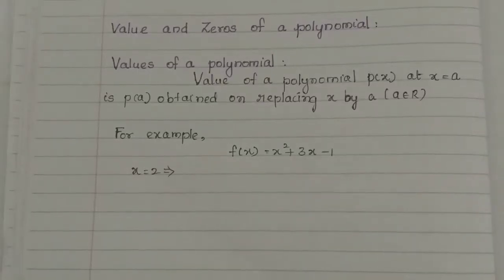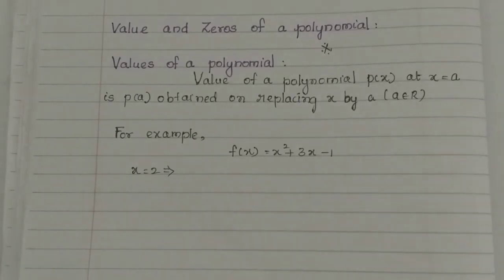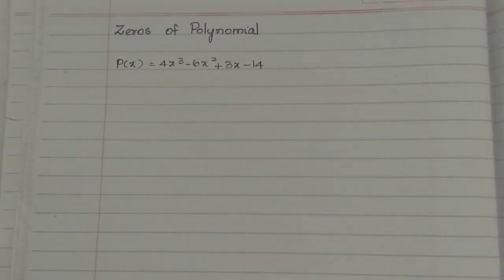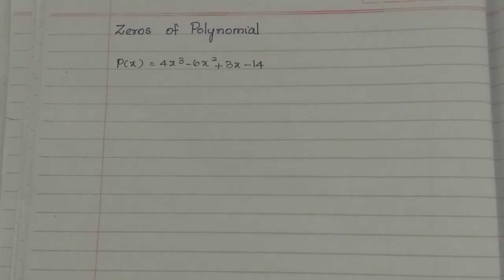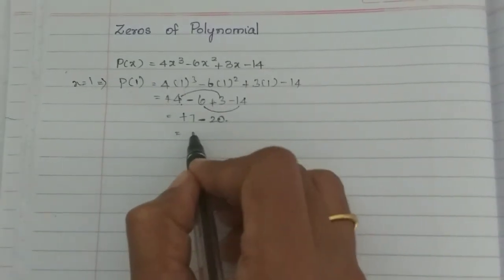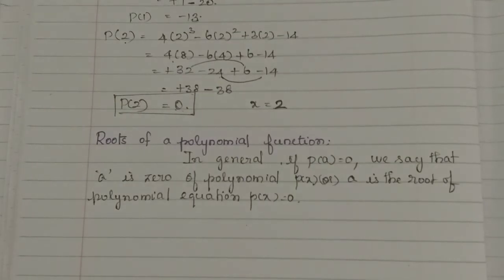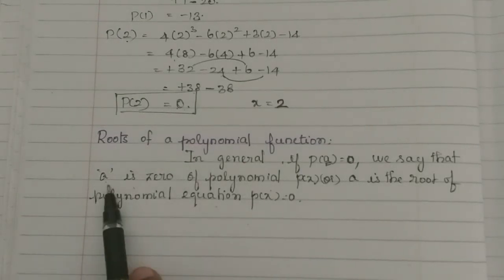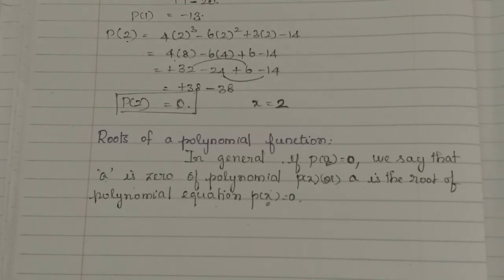Values and Zeroes of a polynomial Algebra Class 9 Tamilnadu Samacheer maths Nithyaganesh Maths